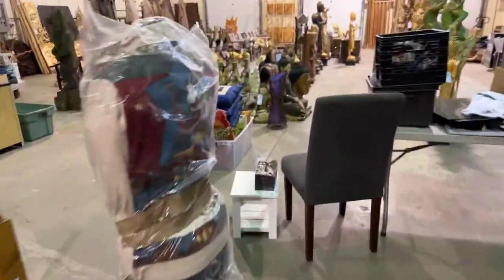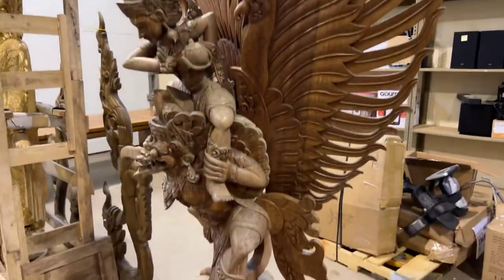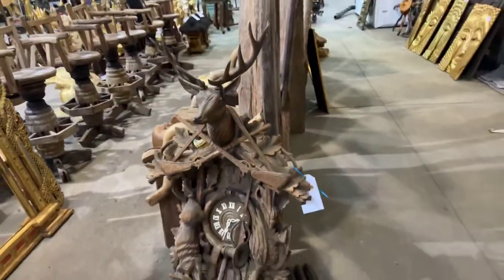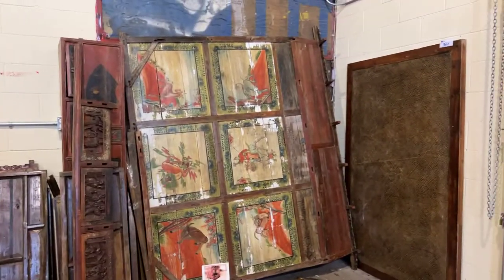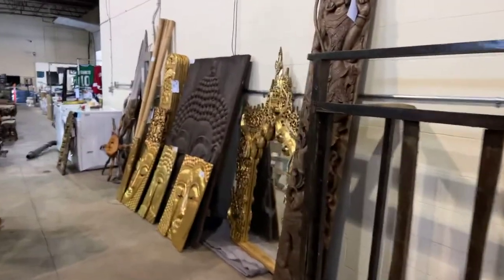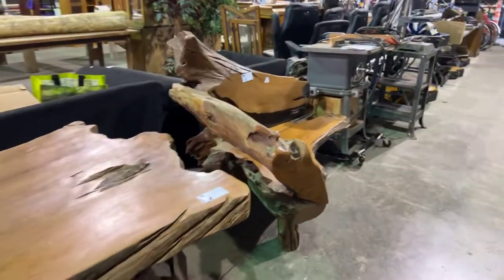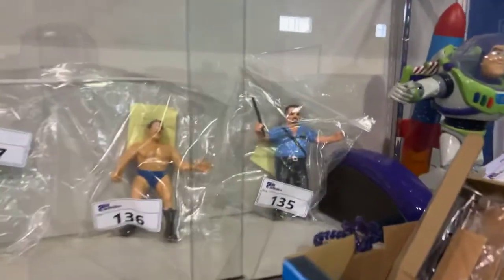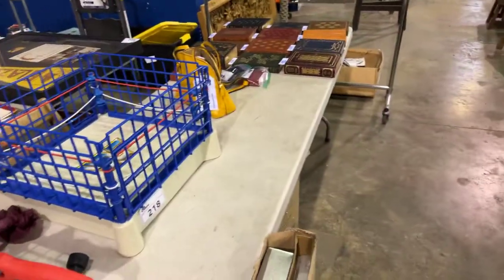Biggest and best collectibles auction yet April 27, 2022 to Able Auctions South Langly Aldergrove￼￼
We have a fantastic collection of life-size Buddha figures heavily carved elephant figures imitation carved mammoth tusks Natural teak furniture first nations carvings Johnny Cash outfit framed in shadowbox Salvador Ferragamo items mount blanc fountain pens Cartier fountain pens￼ Slot machines musical￼ LJN WWF wrestling figures and ring vintage vehicles and much much more￼￼